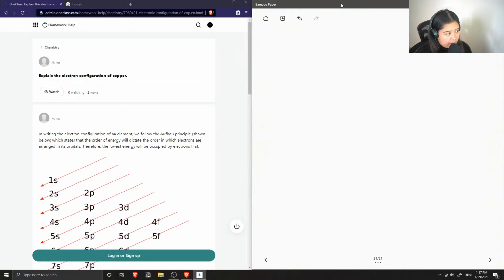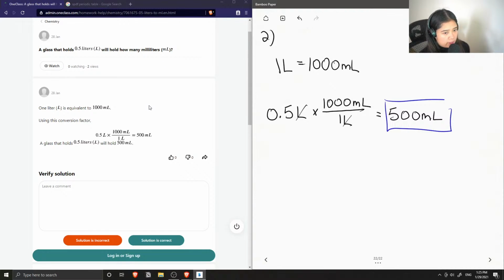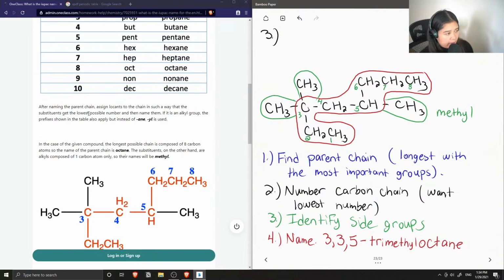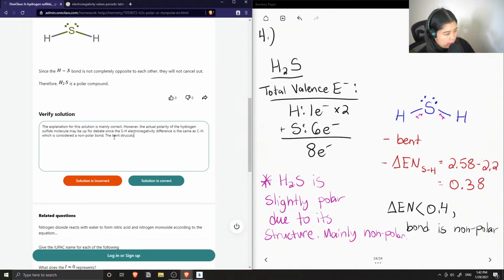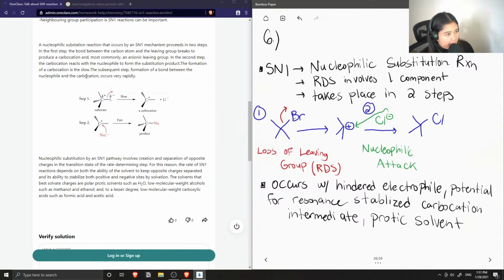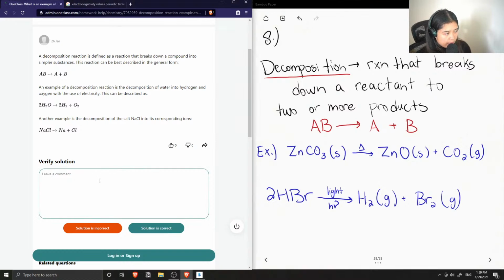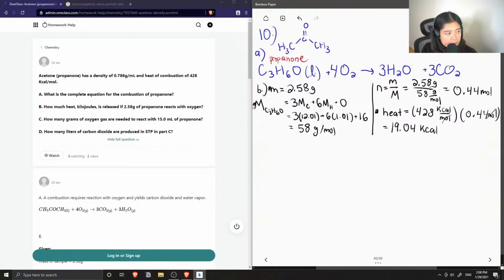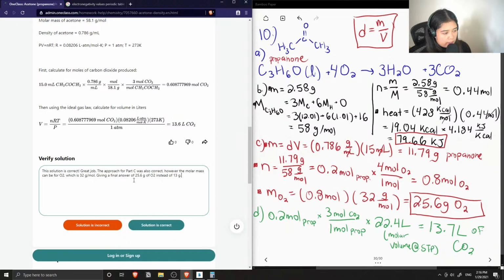Q&A with Donna - Popular Chemistry Questions